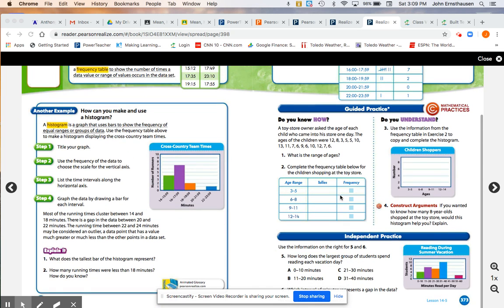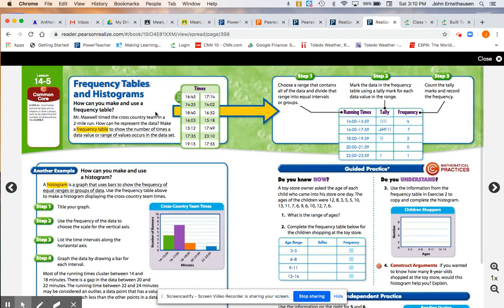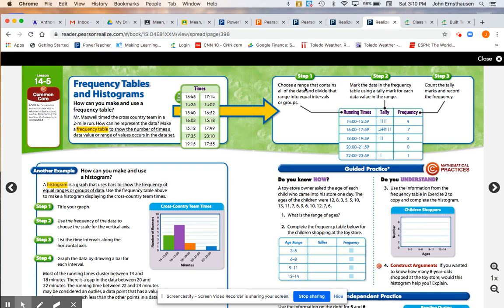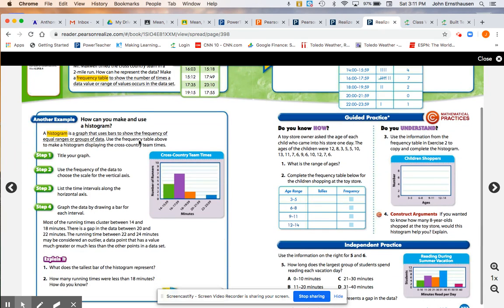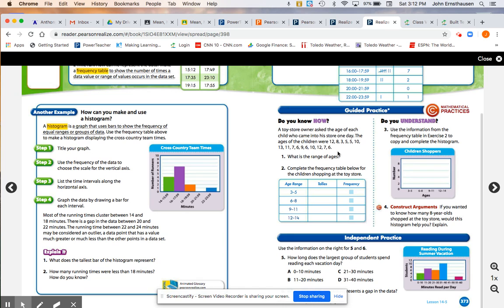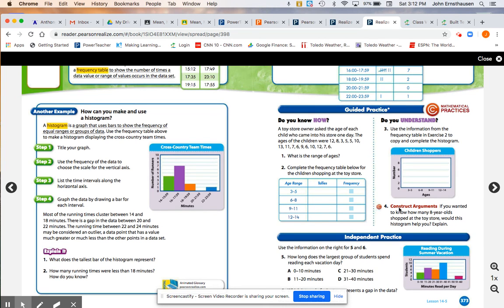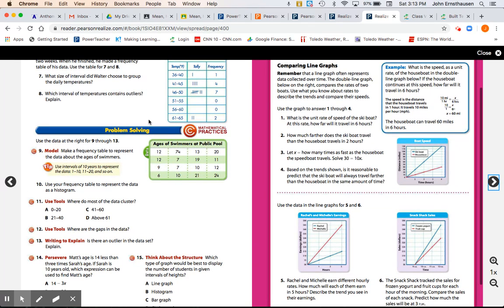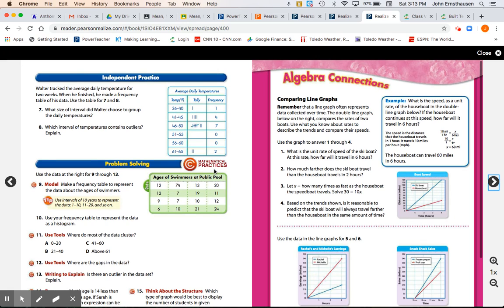Untitled: Mar 28, 2020 3:13 PM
Histograms and Frequency Tables pg. 373-374